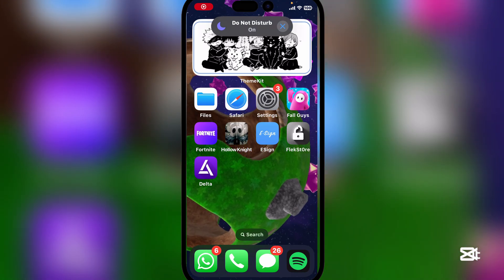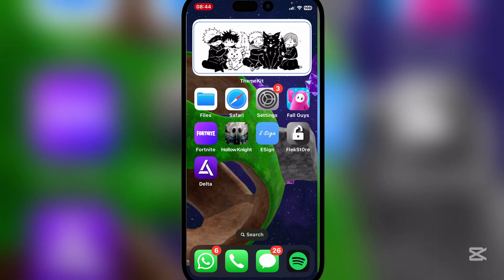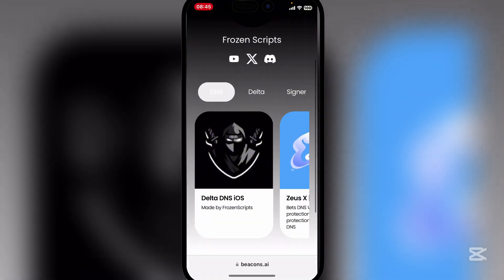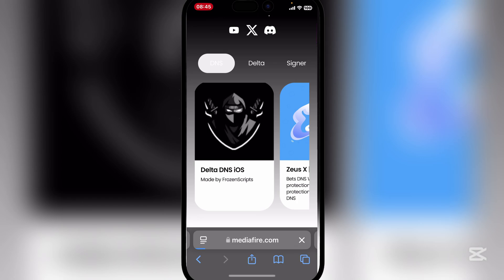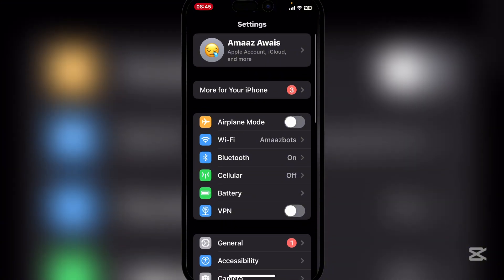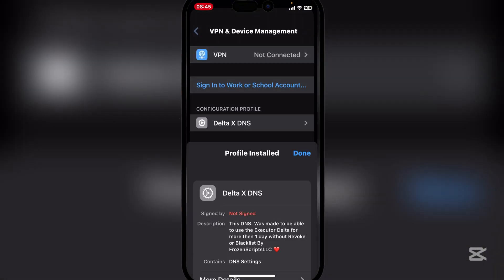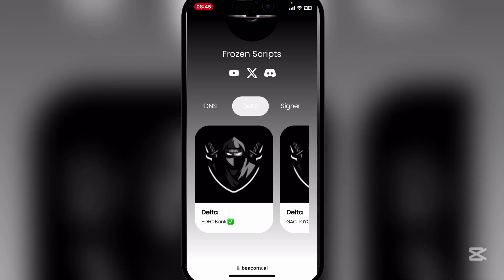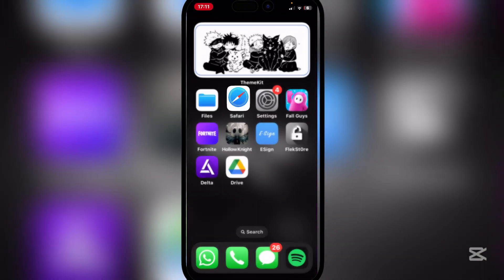Updated! Download & Install Delta Executor for Roblox on iOS | Direct Link for Roblox Delta Executor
“How to Install Latest Roblox Delta Executor Version 2.669 on iOS (Direct Link)”

Looking to install the Delta Executor on your iOS device? This step-by-step guide will walk you through the process of downloading and installing Roblox Delta Executor, the ultimate tool for enhancing your Roblox gaming experience!

🔥 What You’ll Learn in This Video:
 • How to access the direct download link.
 • Easy steps to install Delta Executor on your iPhone or iPad.

Delta Executor is one of the best tools for Roblox, offering advanced features that take your gameplay to the next level. It’s easy to use, lightweight, and 100% functional on iOS devices!